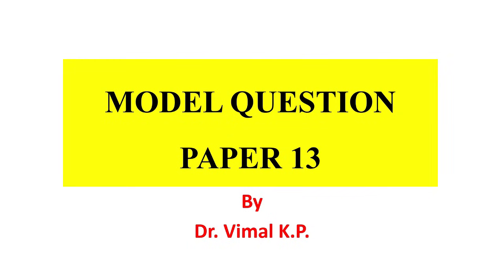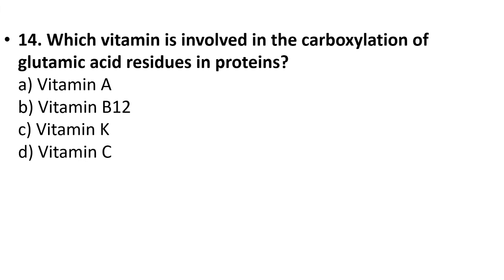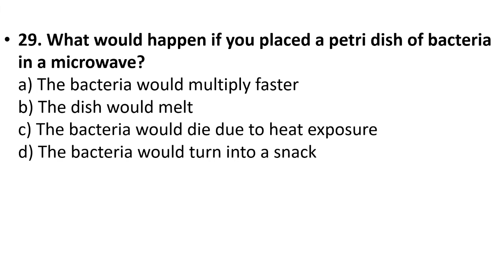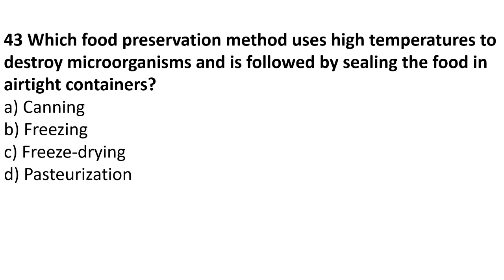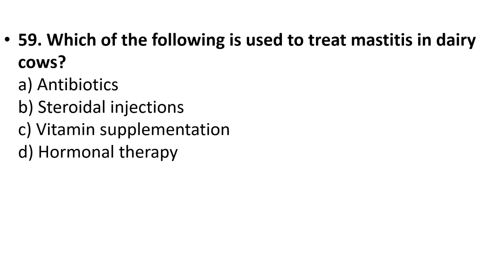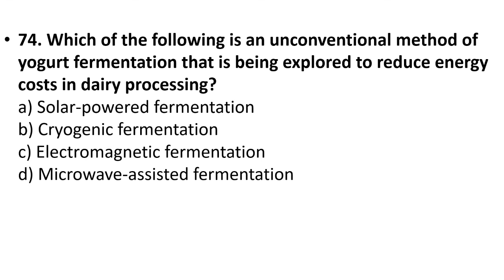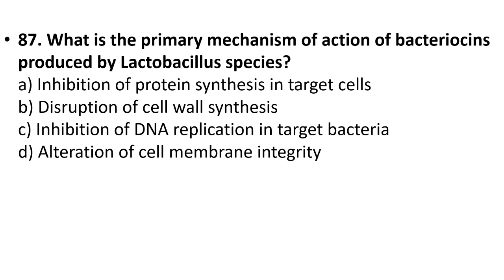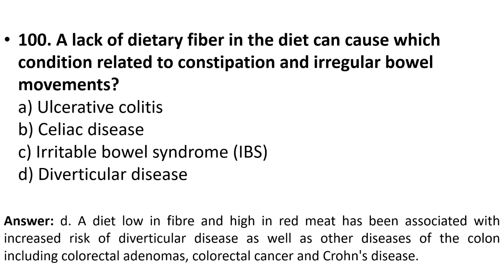Expert Food Technologists Share TOP Competitive Exam Success Secrets for 2024!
Nutritional Biochemistry and food analysis
  Food plant sanitation.
 Food hygiene. Environment and waste management. Total quality management, good
 management practices,  Definition, classification, composition, outline of
 manufacture, packaging, storage and defects of the following milk products: Cream,
 Malai, Dahi /Curd, yoghurt, Channa / Paneer, Cheese, Ice cream , Frozen desserts, Fraudulent substitution of meat, preservation of meat and
 aquatic foods. Ageing of meat.  Packaging of meat and meat products. Physico-chemical
 and microbiological quality of meat and aquatic food and food products. Principle, procedure and detectors of chromatographic techniques (Column,
 paper, TLC, HPLC and GC), Spectroscopic techniques (IR, UV, MS and AAS).